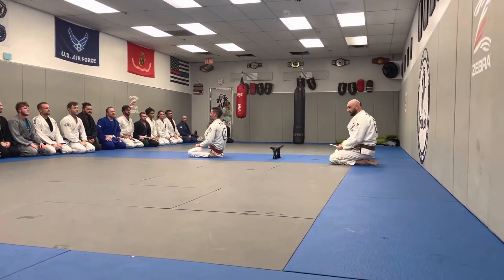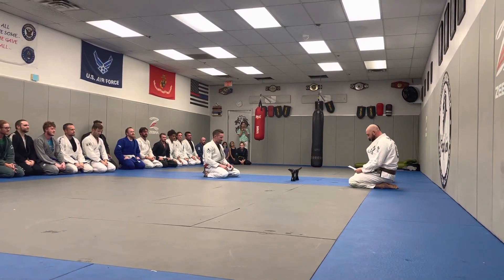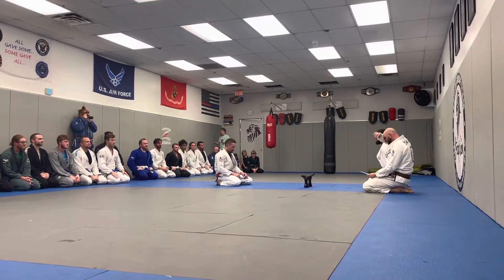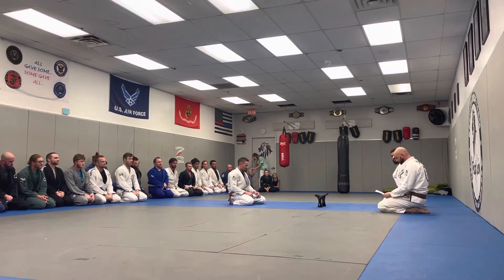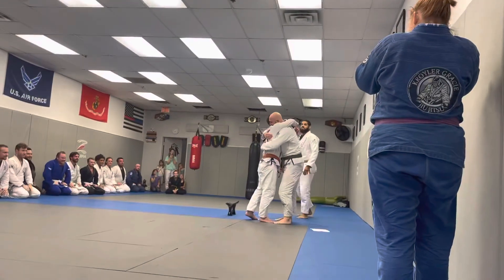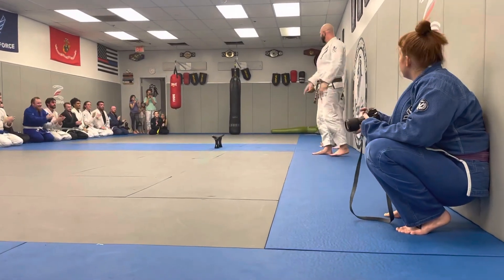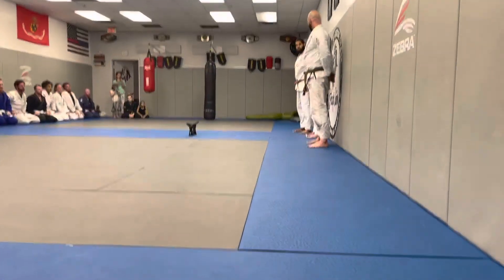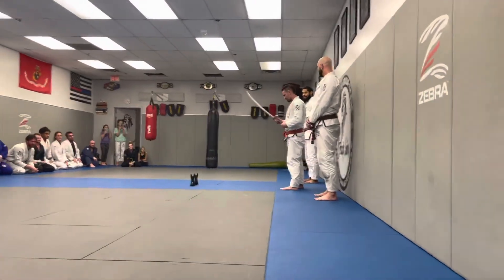Black Lion honors Jesse Sefton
Black Lion Jiu Jitsu Academy honors Jesse Sefton for all he has done for the Academy and its members